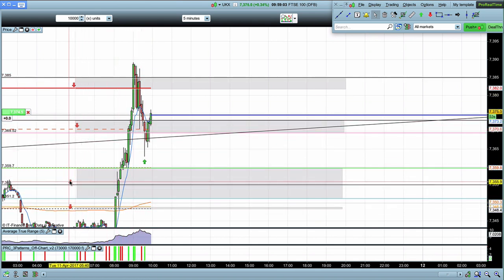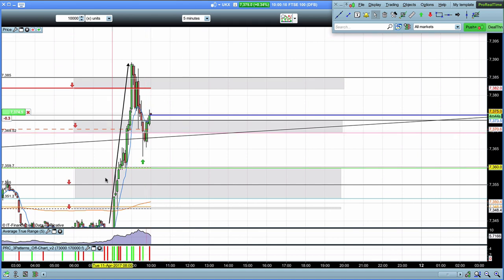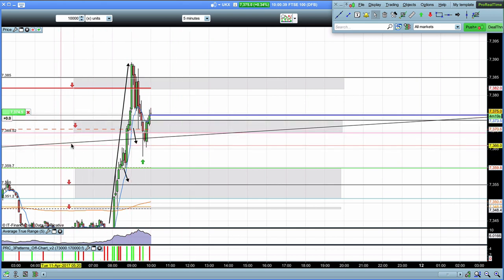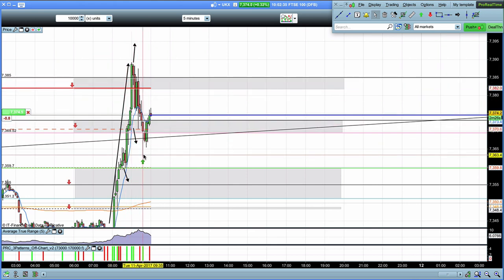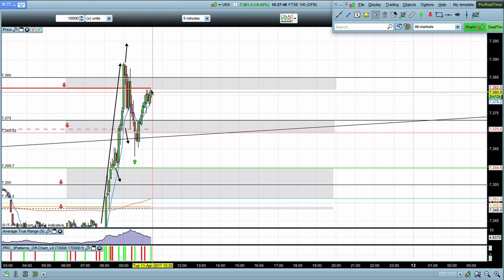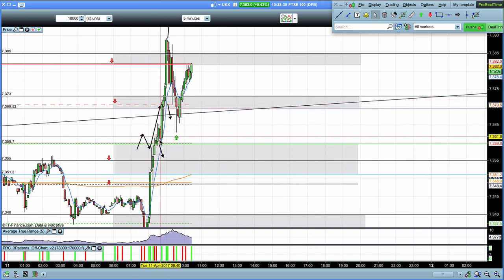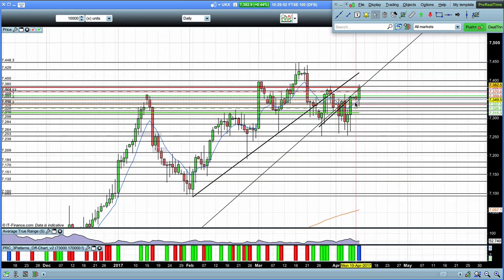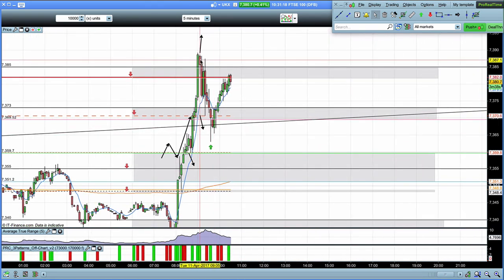Live Trade 5 Minute Timeframe FTSE 100 - Being Able to Admit You're Wrong as a Trader - 11th April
After missing a perfect entry at 8am, I took a buy position on a pullback on the FTSE 100. I had to change my initial analysis - it is always important to be able to admit you are wrong when trading, and to do it quickly.